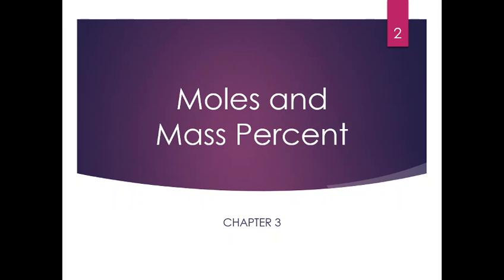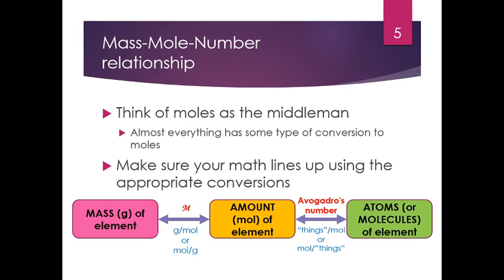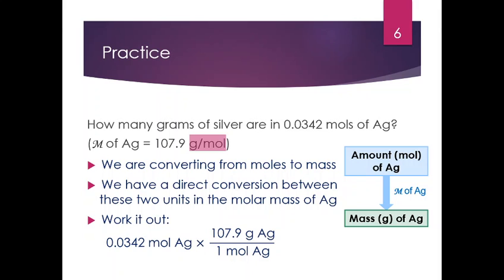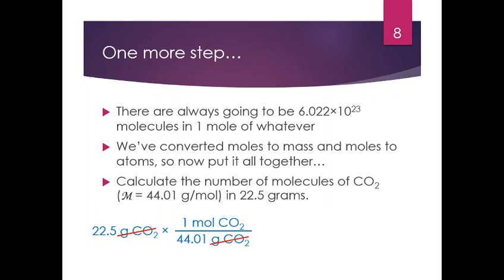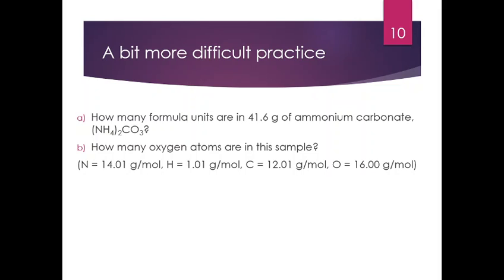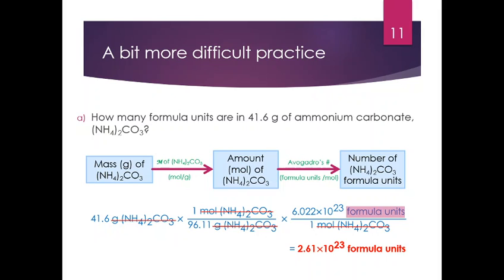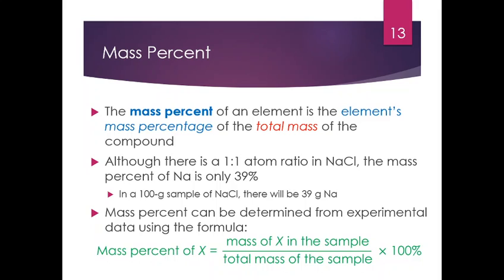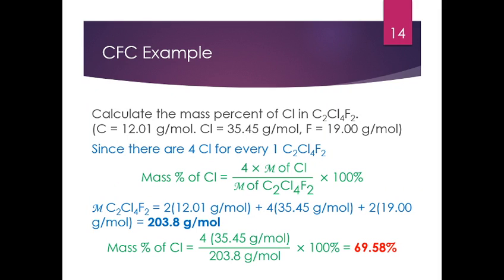Ch. 3 - The Mole and Mass Percent